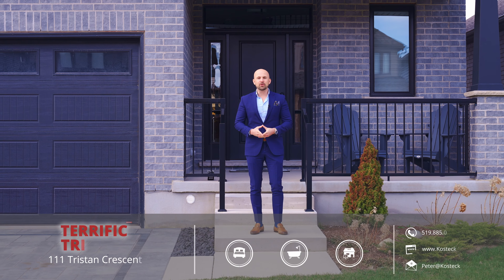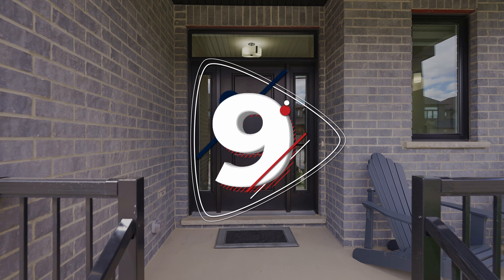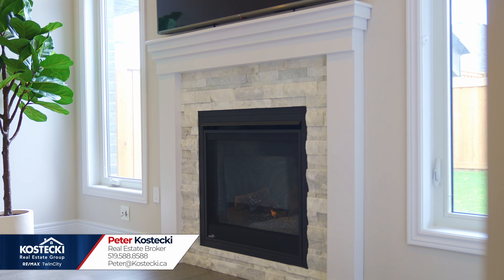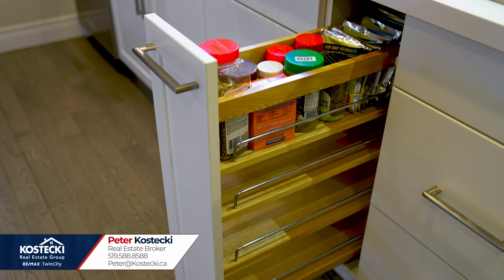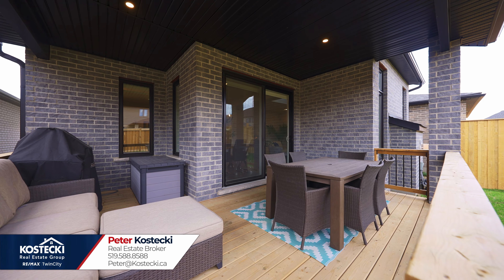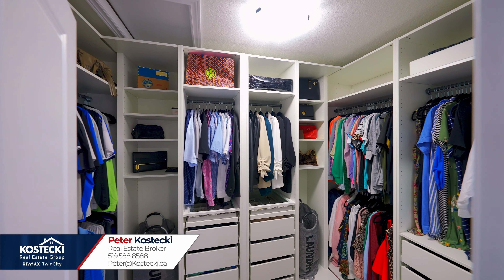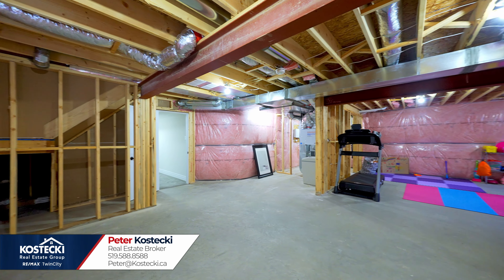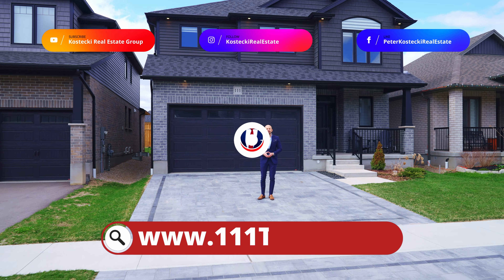Terrific Tristan - 111 Tristan Crescent - Breslau Real Estate Video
WELCOME TO 111 TRISTAN CRESCENT!

This gorgeous, carpet-free 4 bedroom family home boasts a double car garage with stylish interlock driveway, a bright and airy open concept floor plan, and a fully fenced backyard.

Let’s check out our TOP 9 reasons why you’ll want to make this house your home!

#9 OPEN CONCEPT MAIN FLOOR - Welcome inside! This beautiful main floor is sure to make you feel right at home. Enter through the spacious foyer to find 9-foot ceilings, hardwood and tile flooring throughout, a beautiful staircase, big bright windows, and plenty of pot lights. You’ll love your stunning great room which comes complete with a gas fireplace, 18-foot ceilings, and views overlooking your backyard. You also have a convenient powder room, and attractive window sheers throughout.

#8 MAIN FLOOR LAUNDRY - This stylish addition to the main floor will have you looking forward to laundry day!

#7 GOURMET KITCHEN - You’ll love preparing meals in this luxe, well thought out kitchen. Here you’ll find plenty of soft close cabinetry, KitchenAid stainless steel appliances including a gas stove, quartz countertops, tile backsplash, a walk-in pantry, and an oversized island with breakfast bar. Just off the kitchen you have a bright dinette with an expansive walkout.

#6 THE BACKYARD - This fully fenced backyard is great for the whole family! BBQ up a storm on your covered deck and lounge with family or friends. There’s plenty of space for the kids or pets to play, and privacy galore.

#5 SECOND FLOOR NOOK - This private space upstairs overlooking the great room is the perfect place to unwind with a book. You could also use this as a kids play area or home office.

#4 PRIMARY BEDROOM - Upstairs you’ll find your perfect primary bedroom, which boasts hardwood flooring, a walk-in closet with built-in wardrobes, and a 4-piece ensuite with double sinks, and standup shower with waterfall head and niche shelf.

#3 MORE BEDROOMS - In addition, there are 3 more spacious bedrooms which also have hardwood flooring, along with a main 5-piece bath with double sinks, skylight,  and shower/tub combo.

#2 UNFINISHED BASEMENT - Downstairs you’ll find a massive basement awaiting your finishing touches. There’s also a large cold room, and plenty of storage.

#1 LOCATION - This excellent home is located in the charming community of Hopewell Crossing in Breslau. You’re only a short drive away from Guelph, Kitchener, Waterloo, and Highway 401.

For full Video Tour, 360º Virtual Tour, Photo Gallery and Floor Plans visit: